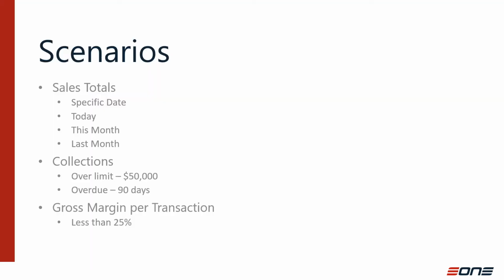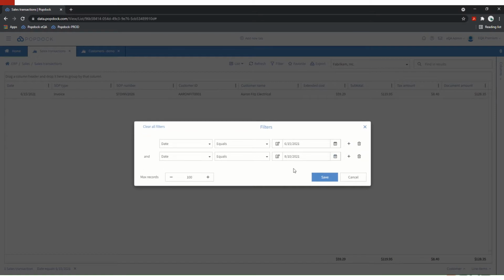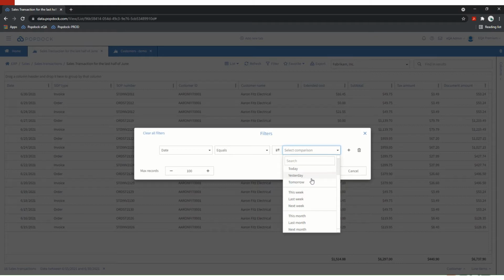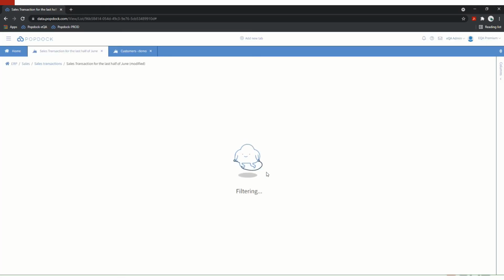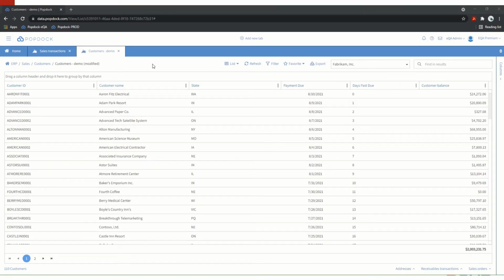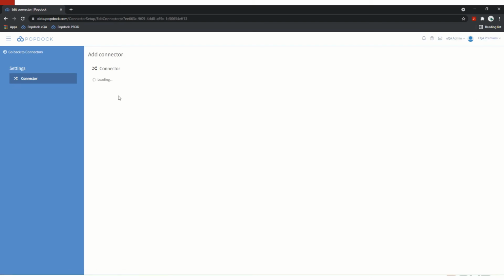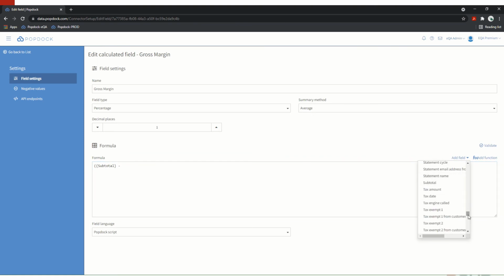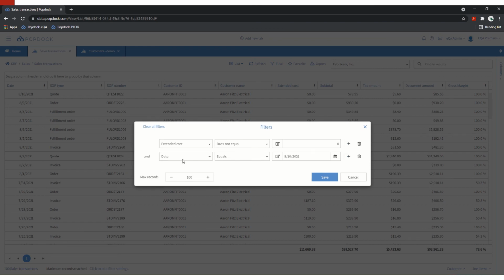Filtering and Sorting in Popdock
Attend this session and gain an understanding of the Popdock User Interface (UI).